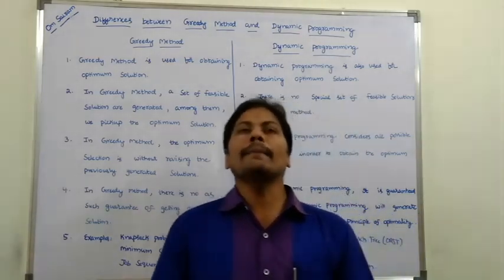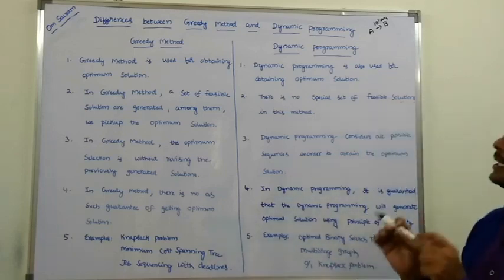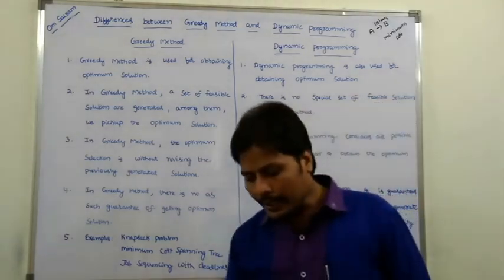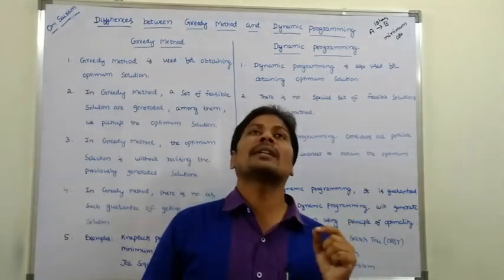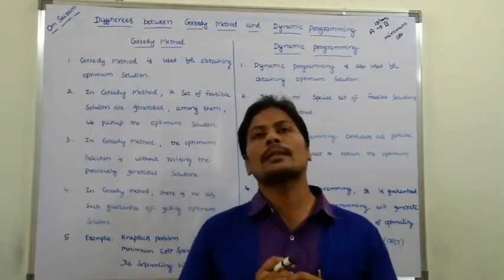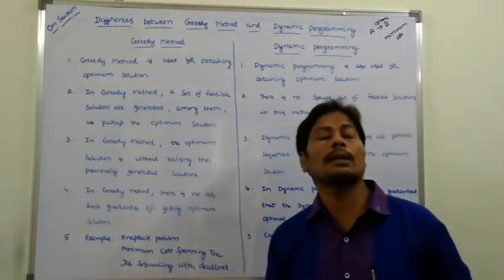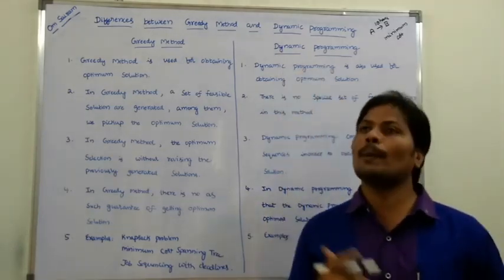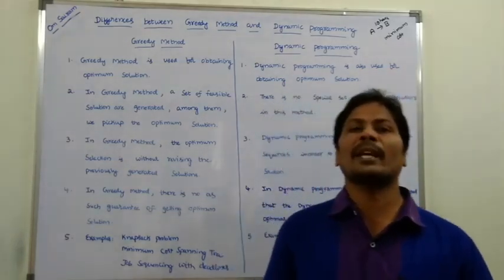Compare Greedy Method and Dynamic Programming || Greedy Method Vs Dynamic Programming || DAA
This video contains the differences between Greedy Method and Dynamic Programming in Design and Analysis of Algorithms Course.